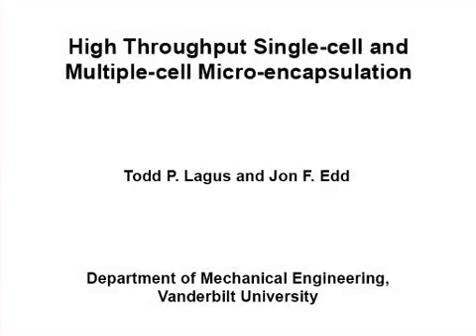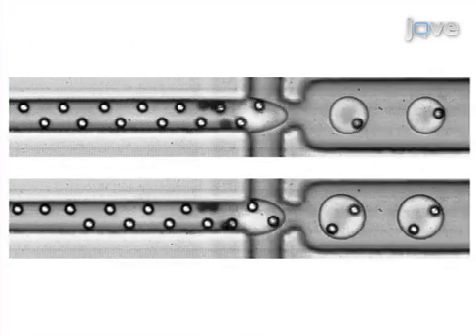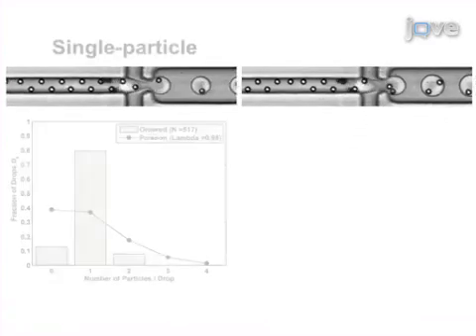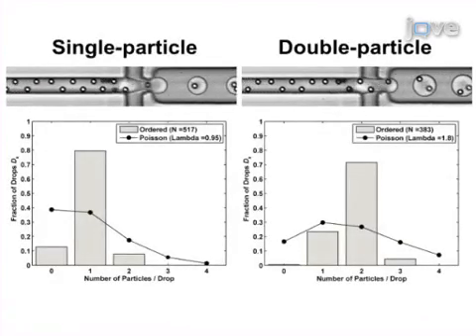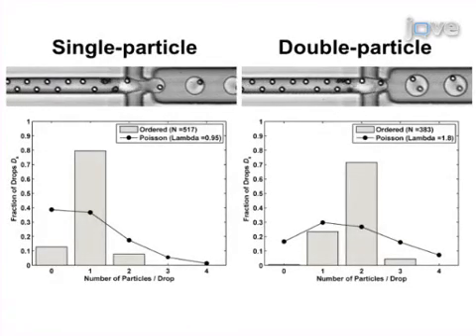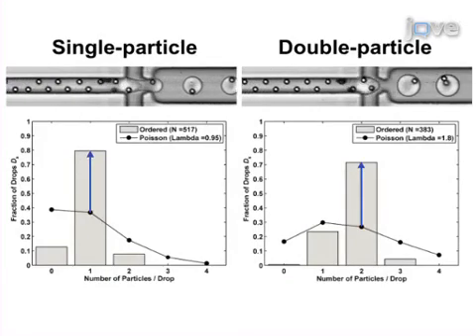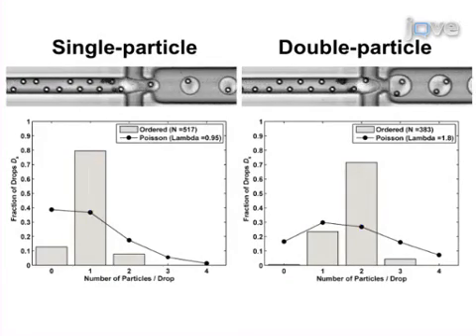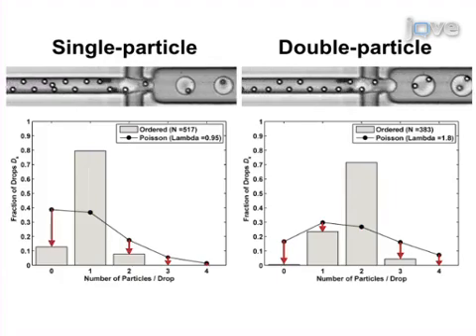High Throughput Micro-Encapsulation For Single & Multi-Cell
High Throughput Single-cell and Multiple-cell Micro-encapsulation -  a 2 minute Preview of the Experimental Protocol

Todd P. Lagus, Jon F. Edd
Vanderbilt University, Department of Mechanical Engineering;

Combining monodisperse drop generation with inertial ordering of cells and particles, we describe a method to encapsulate a desired number of cells or particles in a single drop at kHz rates.  We demonstrate efficiencies twice exceeding those of unordered encapsulation for single- and double-particle drops.